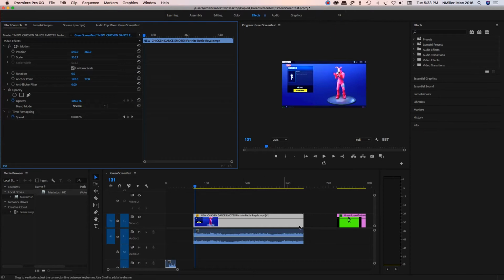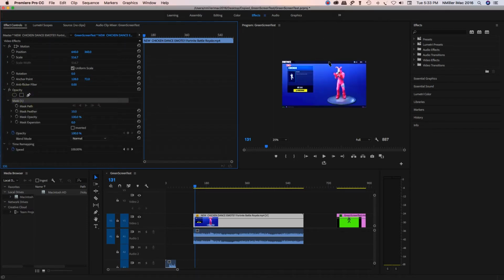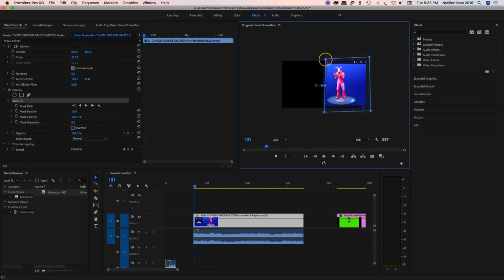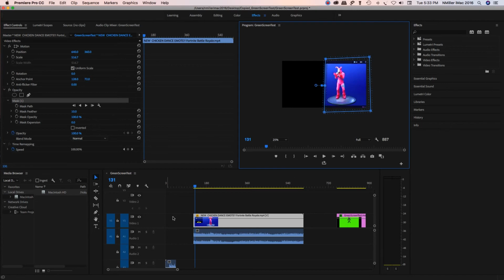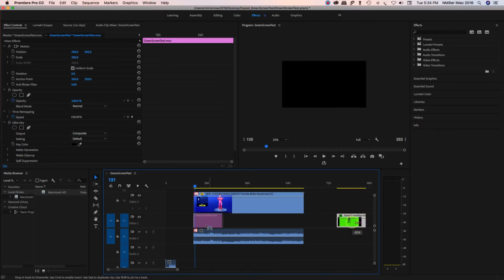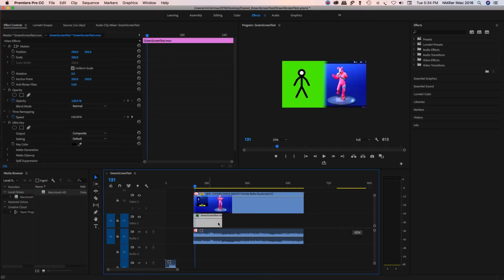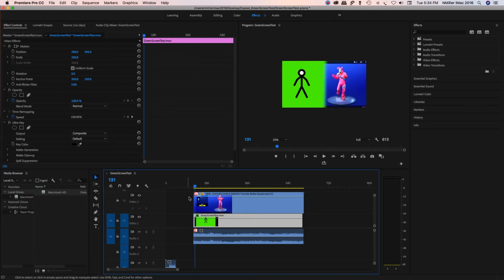11 How to create a Mask in Premiere Pro CC 2018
11 How to create a Mask in Premiere Pro CC 2018